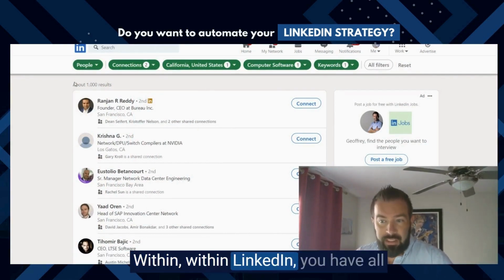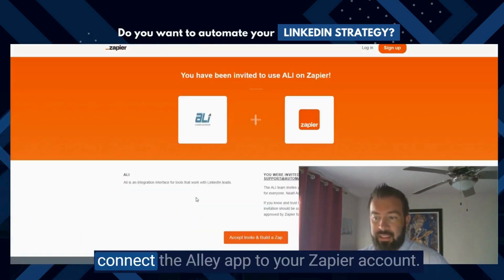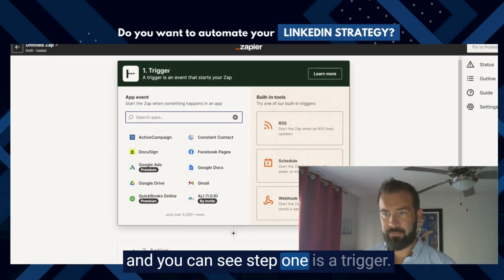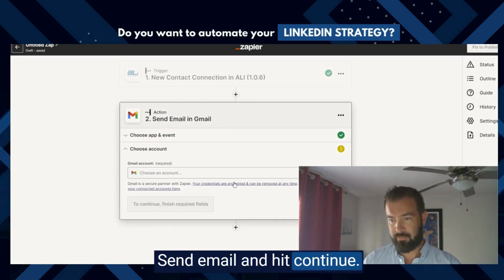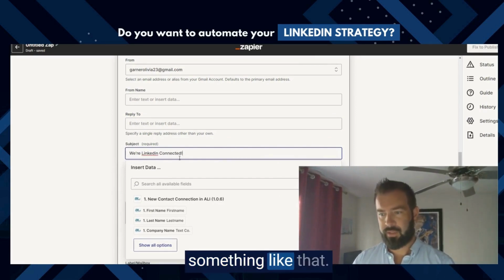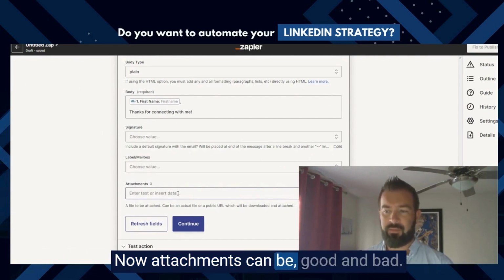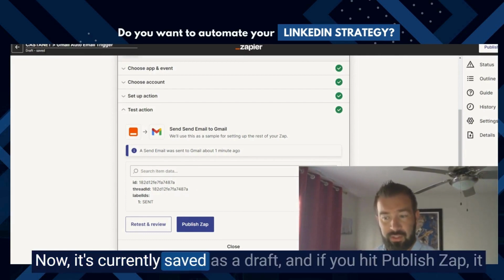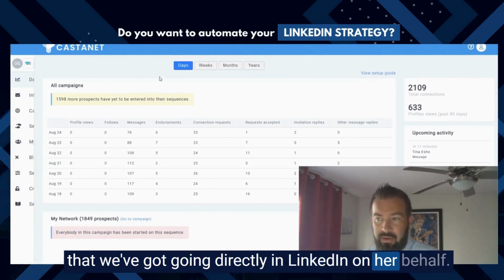CONNECT YOUR GMAIL AUTOMATICALLY SEND EMAILS TO LINKEDIN CONNECTIONS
For more than a decade, we have been helping small businesses find marketing solutions to solve business problems. We are a full-service digital marketing & advertising agency offering a wide range of services to help your business grow.

We have the knowledge of the online world and the marketing expertise to support your team or implement on your behalf. We will build a campaign that will ensure your target audience sees your brand at the right time in the right way to grab their attention and attract more leads and sales for your company.

We ensure that your brand mission, values, and identity remain the same across all platforms, including social media, email, website, and more, everywhere your brand can be seen by your target audience.

We are located in The Woodlands, Texas, with teams in Canada, the Philippians, and India. We serve English-speaking countries worldwide.